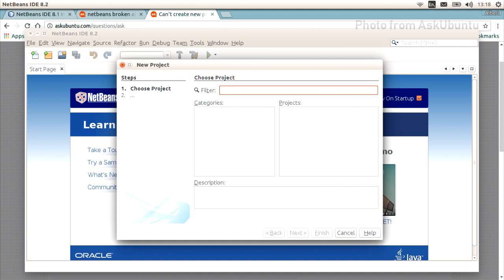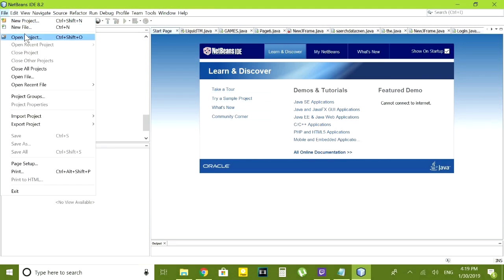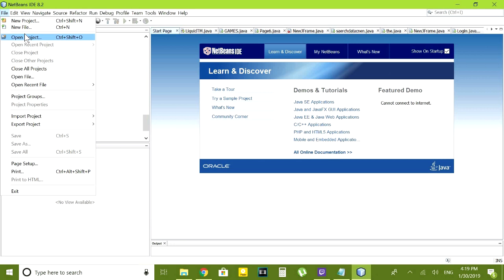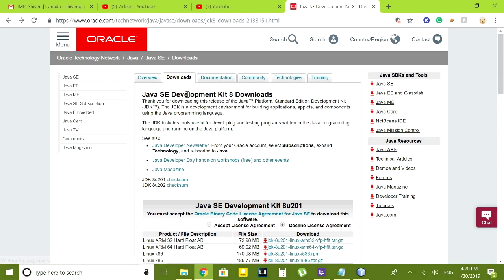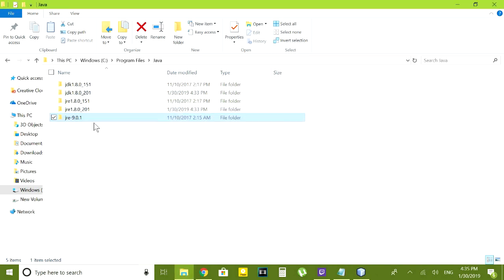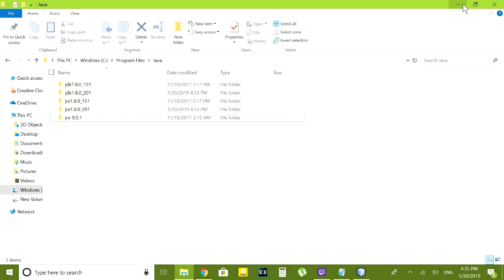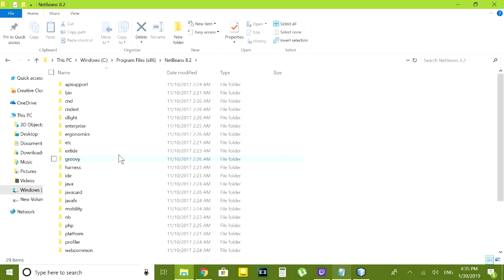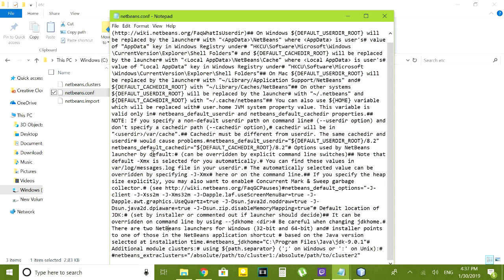How To FIX Netbeans - Can't Create New Project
UPDATE: If you have any computer/software-related problems, please feel free to submit your problem on our new and we will make a solution video for you to resolve it! If you have any computer/software-related problems, please feel free to contact us by visiting our or comment down below on our videos about your problem, and we will make a video for you to resolve it!

Hello Guys. In this video, we will show you guys how to fix a very basic problem in Netbeans. In this video, we are using Netbeans IDE Version 8.2 but it should work on all versions of Netbeans. So, if you are unable to create a project in Netbeans and when you want to create a (Java) project and it just gives you a blank screen, this video will show you how to fix that.